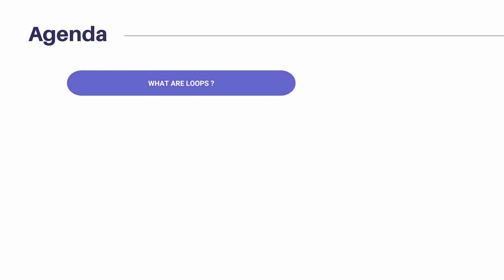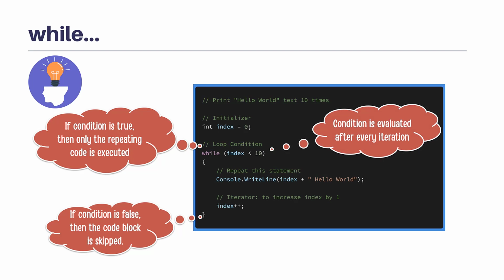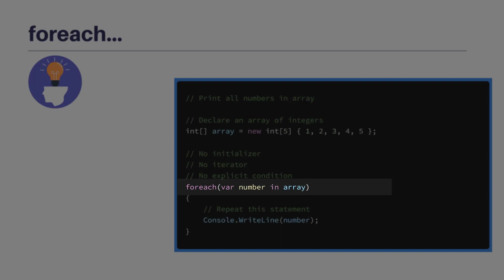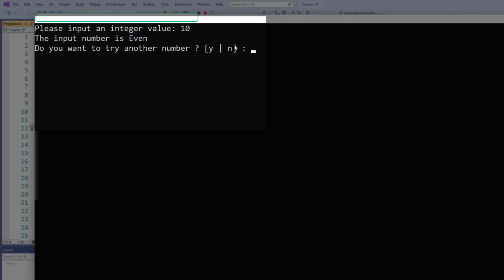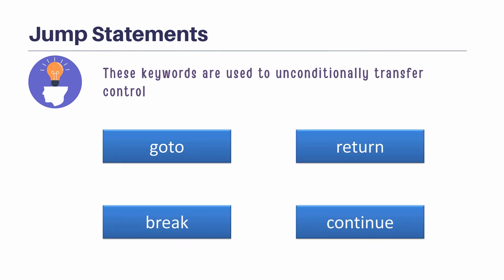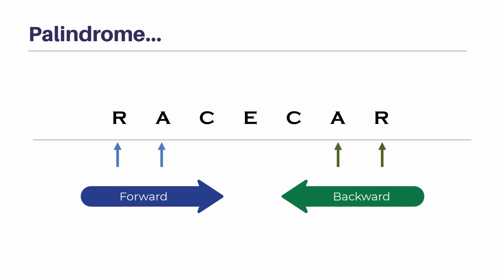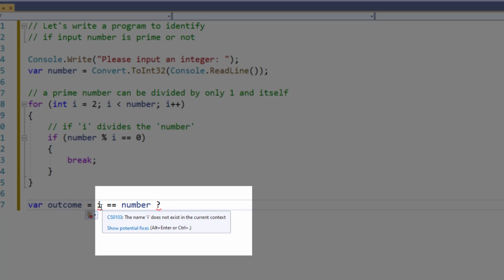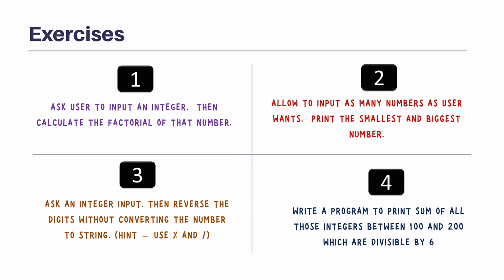Chapter 7 - Loops and Jumps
This is seventh chapter from the course - C# and .NET For Beginners.

This chapter begins with introduction to loops.  It covers some basic terms related to loops.  Then it tries to explain the various iteration statements available in c#.  The keywords while, for, do...while and foreach statements are explained in detail.  Later this chapter explains a code example.  This same code is written using these various iteration statements to help you understand the difference between the syntax.

The second section focuses on Jump statements.  The keywords - goto, break, continue and return are covered in this section.  After this, there are 3 code examples to explain how these keywords work.  The code examples include:
- Checking if number is even or odd
- Checking if number is prime or not
- Check if input string is palindrome or not

There is also an exercises section which provides some problem statements which you can try on your own.

A Big THANK YOU for helping me grow this channel !!